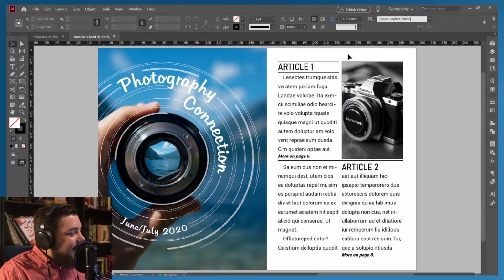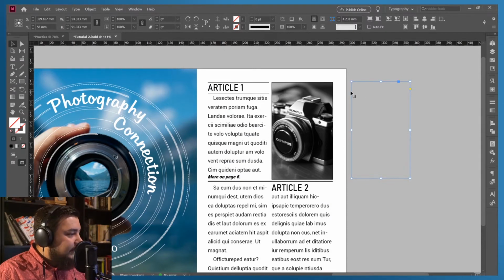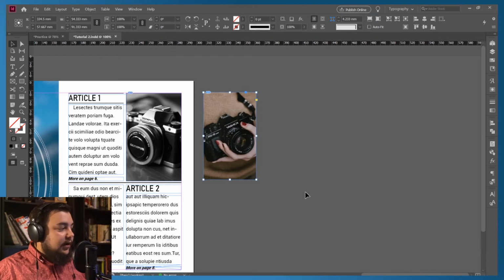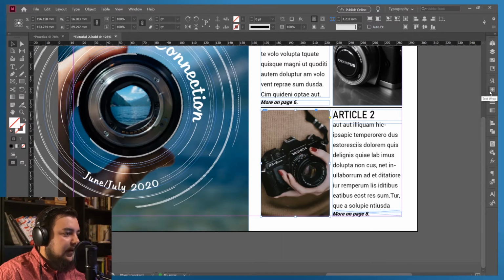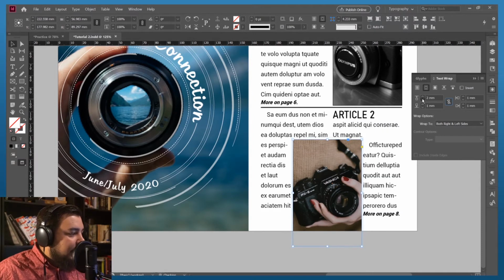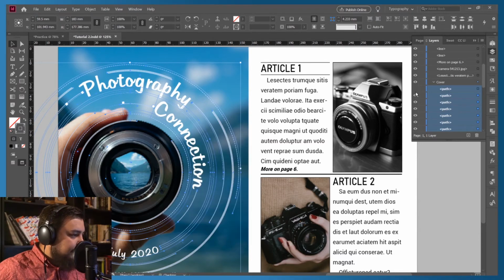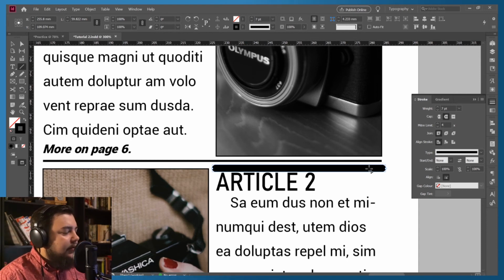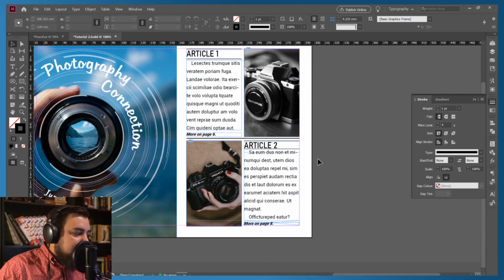InDesign Basics - Images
In this tutorial we work with images in Adobe InDesign. I'll walk you through placing images, reshaping them and working with word wrap.